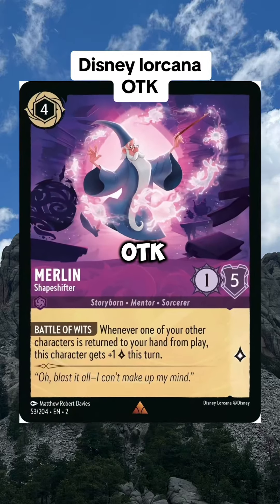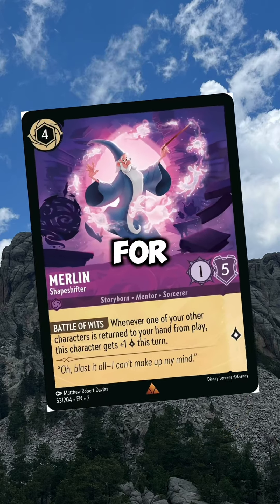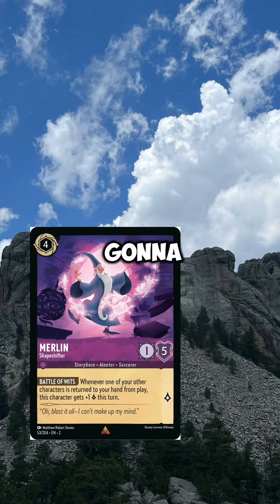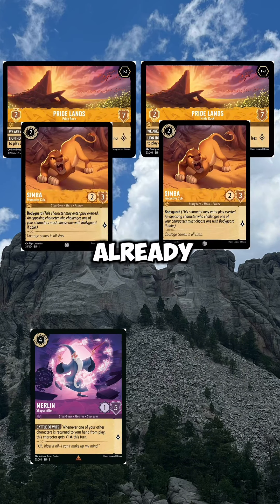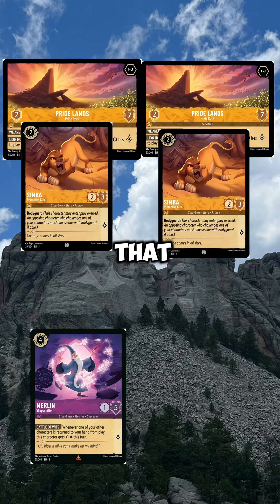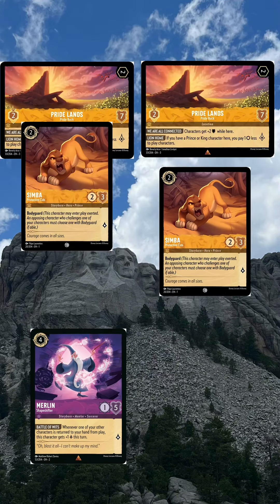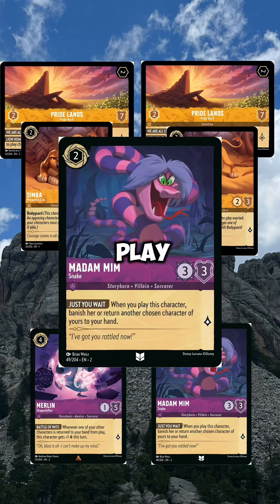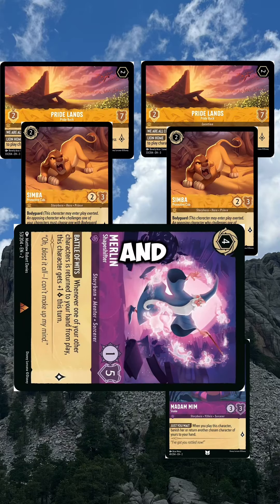THE MERLIN OTK COMBO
Spoiler 🚨 ALERT: possible but is it provable?

Current: 61
Only:  39 more Illumineers :)

About Ready Set Ink:
We are two Disney adults excited about one Disney gard game!
Ready Set Ink YT a good source for Disney Lorcana TCG! 🔥
 Join the Enchanted Ilumineers now! 🎴